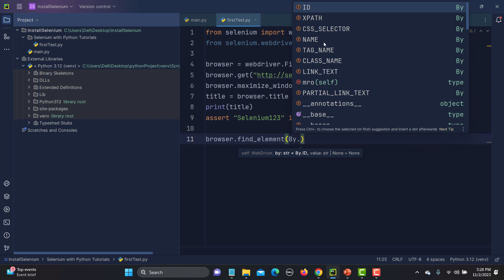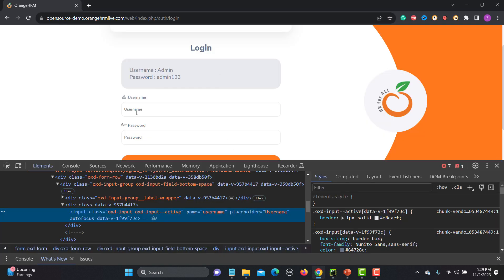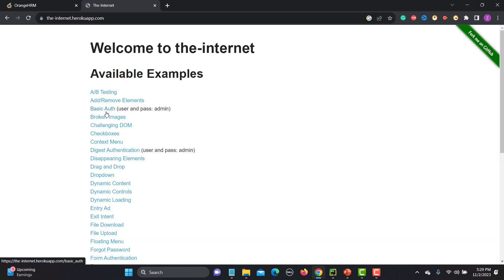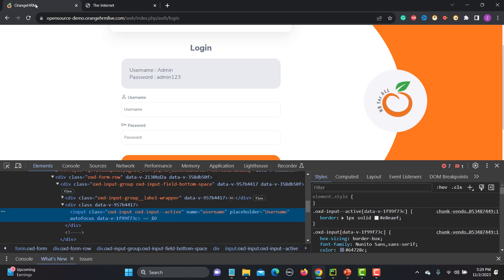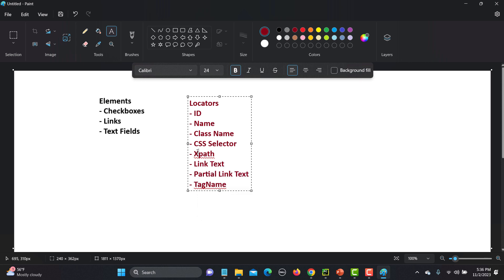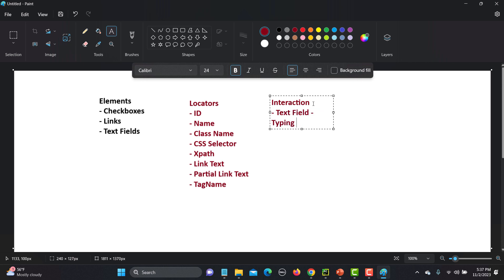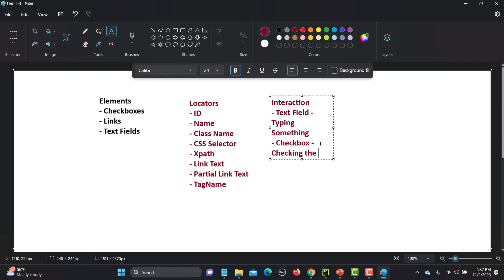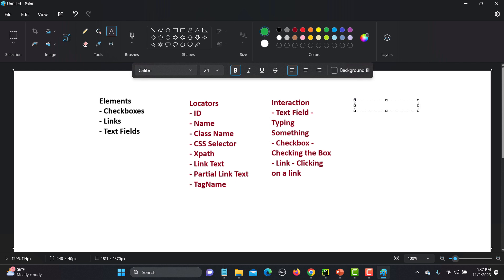Selenium Python #6 | Elements and Locators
Welcome to Tutorial 6 of our Selenium Webdriver with Python series! In this video, we dive deep into understanding elements and locators in Selenium WebDriver, crucial knowledge for effective web automation.

TIMESTAMP
⏳ 0:16 - Introduction to Selenium with Python Series
⏳ 0:19 - Overview of the 6th Session
⏳ 0:23 - What are Elements and Locators in Selenium?
⏳ 0:27 - Understanding Elements in Selenium Automation
⏳ 0:36 - What are HTML Elements? (Buttons, Text Fields, Links, etc.)
⏳ 1:18 - Introduction to Locators in Selenium
⏳ 1:40 - Why do we need Locators?
⏳ 2:15 - Using Locators to Identify Web Elements
⏳ 2:50 - How Selenium Locates Web Elements?
⏳ 3:32 - The Importance of Unique Identification for Elements
⏳ 4:06 - Writing Code to Find Elements using find_element()
⏳ 4:28 - Understanding Locator Strategies in Selenium
⏳ 4:37 - Different Types of Locators in Selenium
⏳ 5:06 - Why is ID the Fastest Locator?
⏳ 6:01 - Example: Finding Elements using ID Locator
⏳ 6:45 - Understanding Class Name and Tag Name Locators
⏳ 7:14 - Using HTML Tags for Element Identification
⏳ 7:45 - What is Partial Link Text Locator?
⏳ 8:10 - Finding Links using Partial Text Matching
⏳ 9:01 - Example: Locating a Link with Partial Text

🔍 Topics covered in this tutorial:

Introduction to HTML elements
How to identify and locate web elements
Commonly used locators: ID, Name, XPath, CSS Selector
Practical examples of element identification
Handling different types of elements: text fields, buttons, links, and more
Best practices for efficient element locating
By the end of this tutorial, you'll have a solid grasp of working with elements and locators, enabling you to build powerful and reliable test automation scripts using Selenium WebDriver with Python.

Got questions or suggestions for future tutorials? Leave them in the comments below, and we'll do our best to assist you.

Happy learning, and happy coding!